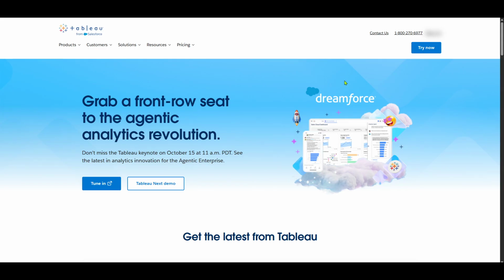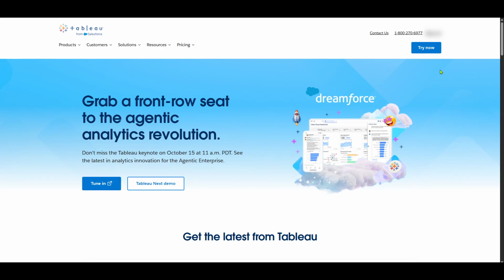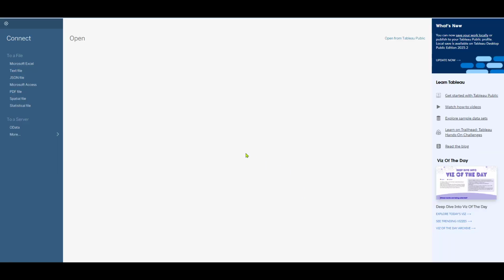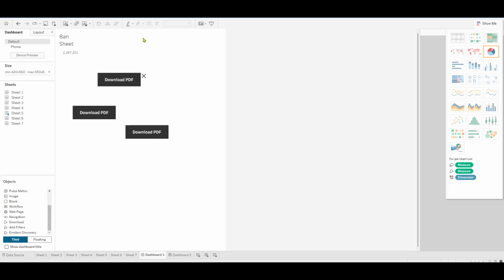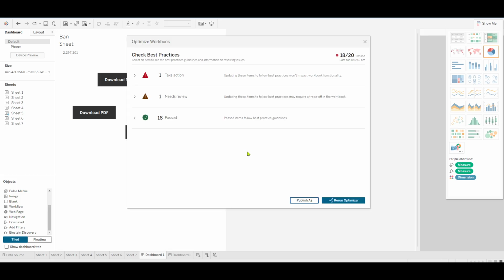How To Improve Dashboard Performance [2025 Guide]